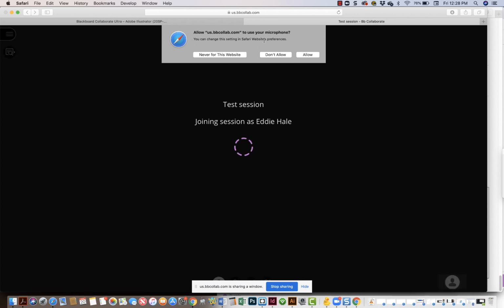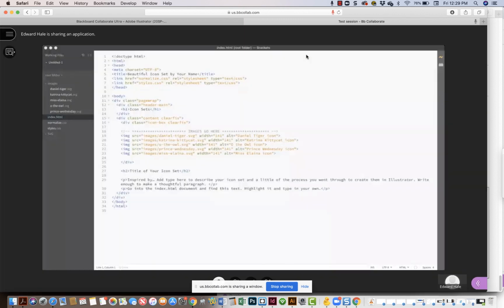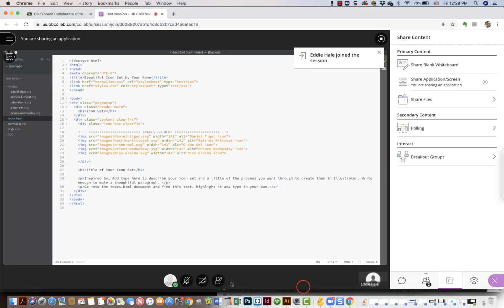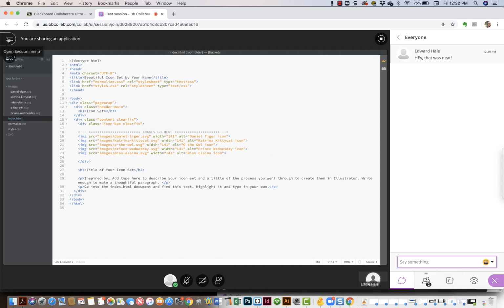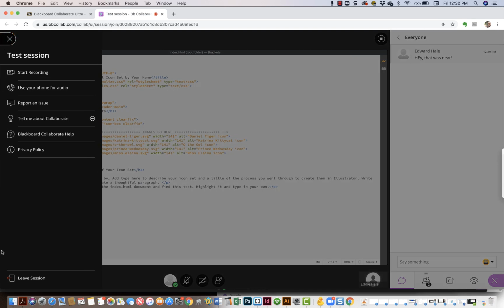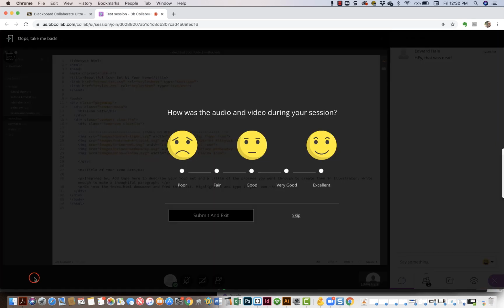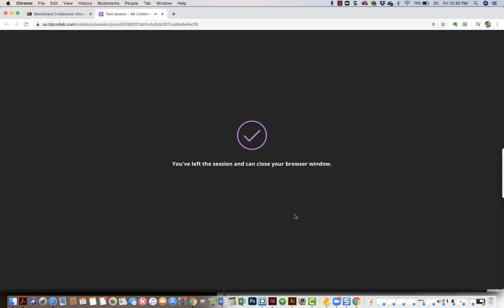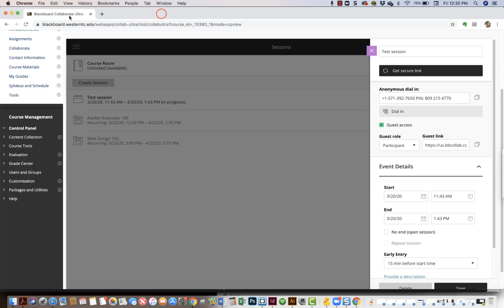Joining a Blackboard Collaborate session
How to join a Blackboard Collaborate session at Western TC